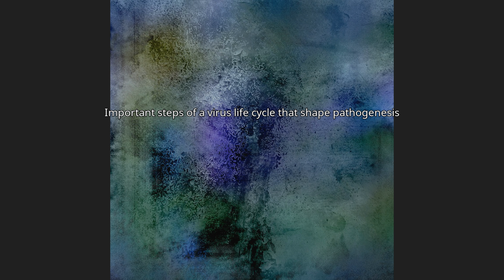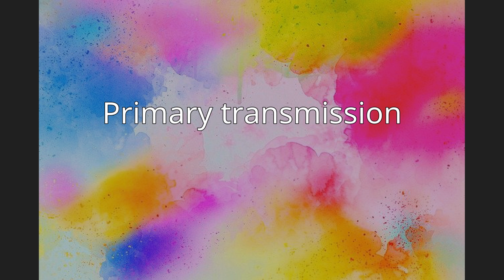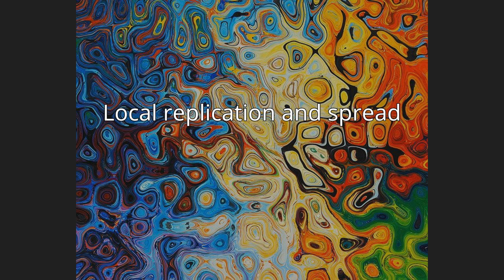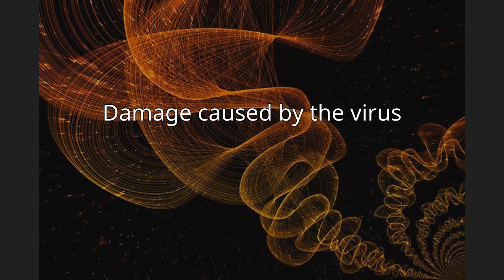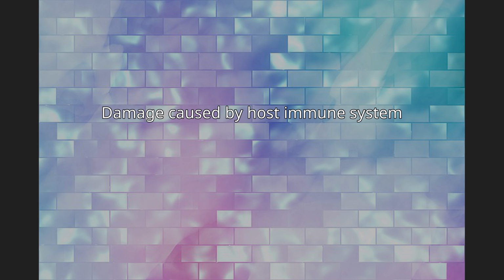Viral pathogenesis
Viral pathogenesis is the study of the process and mechanisms by which viruses cause diseases in their target hosts, often at the cellular or molecular level. It is a specialized field of study in virology.Pathogenesis is a qualitative description of the process by which an initial infection causes disease. Viral disease is the sum of the effects of viral replication on the host and the host's subsequent immune response against the virus. Viruses are able to initiate infection, disperse throughout the body, and replicate due to specific virulence factors.There are several factors that affect pathogenesis. Some of these factors include virulence characteristics of the virus that is infecting. In order to cause disease, the virus must also overcome several inhibitory effects present in the host. Some of the inhibitory effects include distance, physical barriers and host defenses. These inhibitory effects may differ among individuals due to the inhibitory effects being genetically controlled.
Viral pathogenesis is affected by various factors: (1) transmission, entry and spread within the host, (2) tropism, (3) virus virulence and disease mechanisms, (4) host factors and host defense.